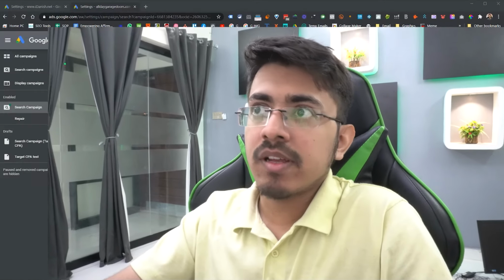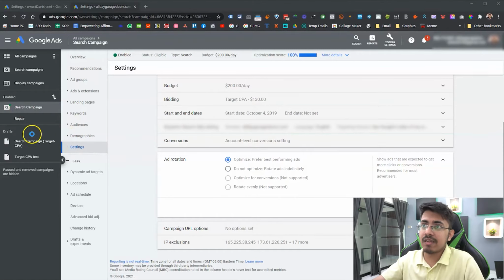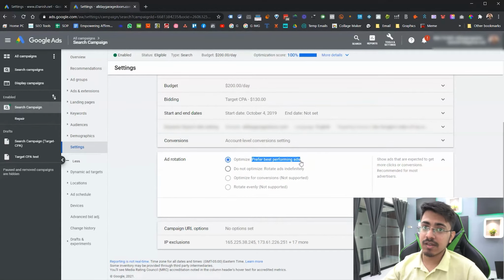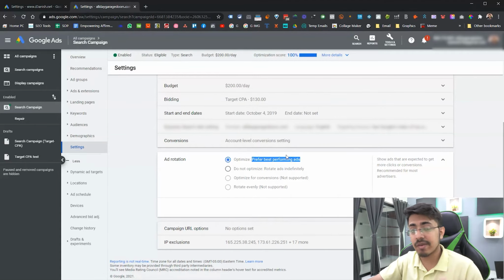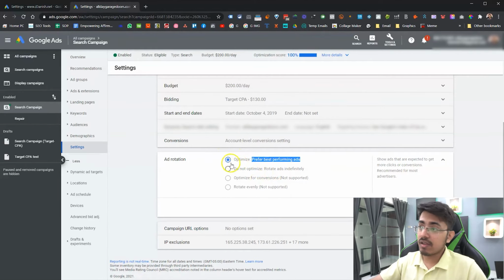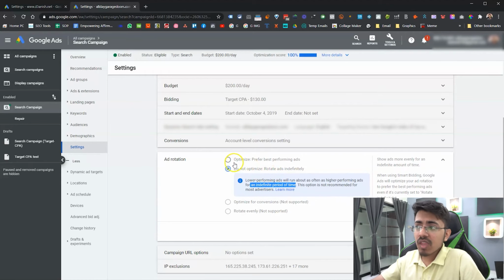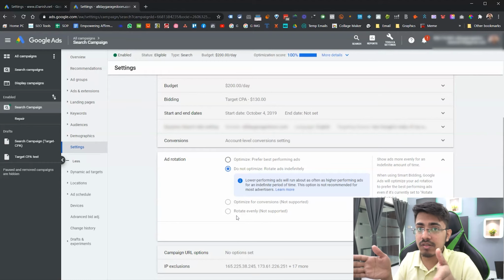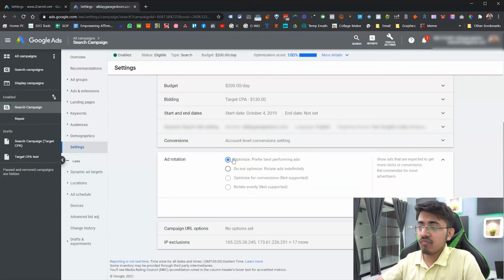How to setup Ad Rotation for your campaigns in Google Ads?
By default, Google likes to rotate your ads in a Search Campaign to provide the best results. However, you may not want to rotate ads in a manner Google does.

In this video, you will learn how to set up ad rotation for your Google Ads.